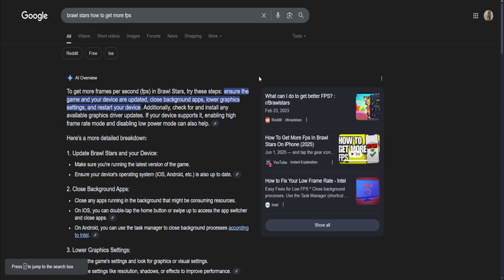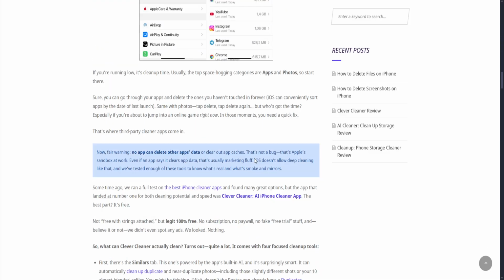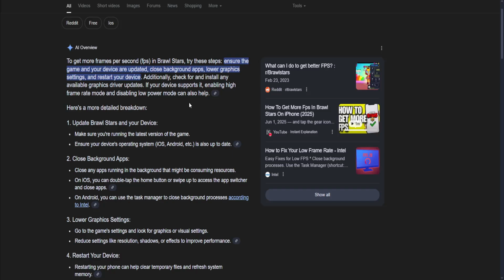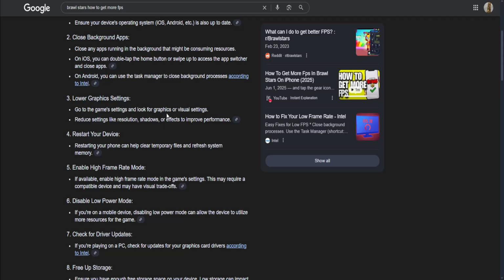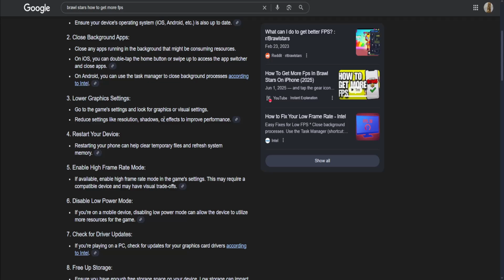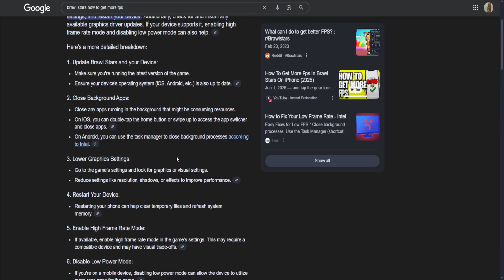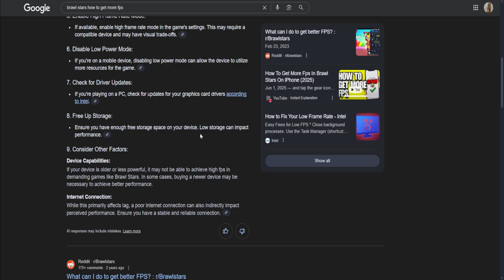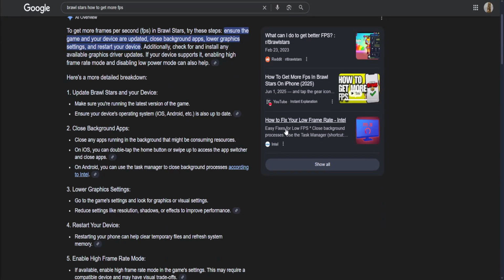How To Get More FPS In Brawl Stars iOS (Step By Step)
📱 In this video, I’ll walk you throughHow To Get More FPS In Brawl Stars iOS step by step.

Timestamps
0:00 Intro
0:07 Tutorial